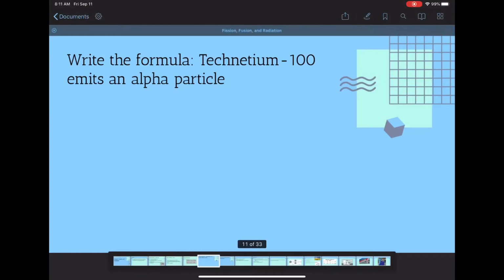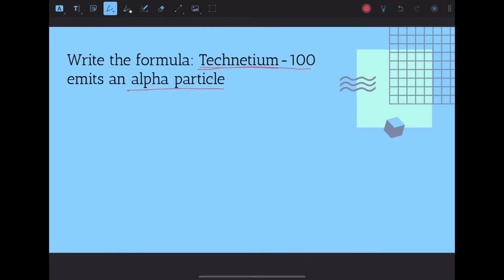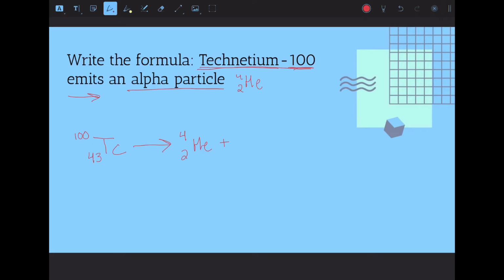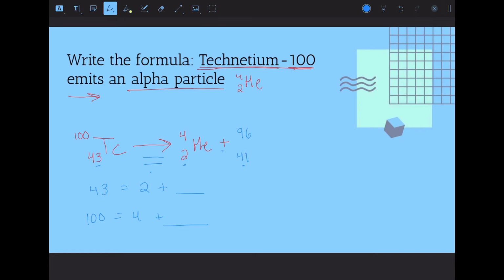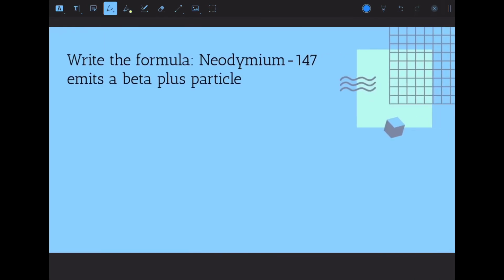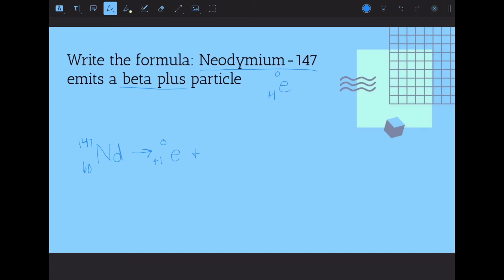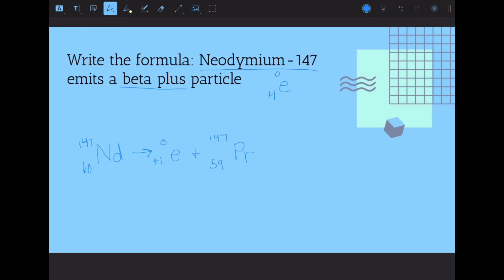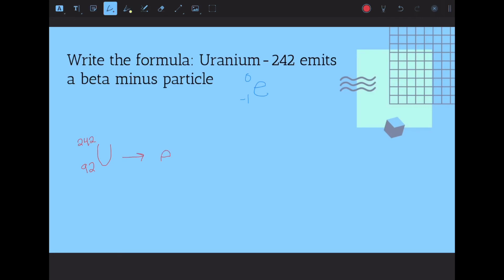Writing Radiation Equations